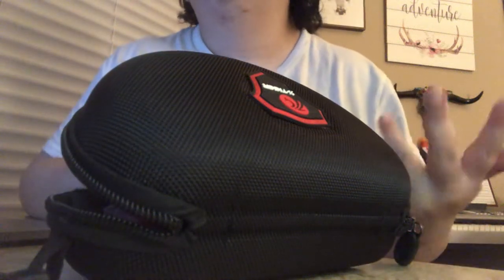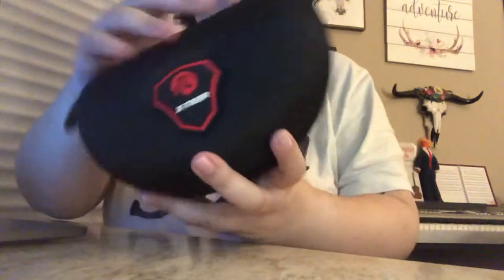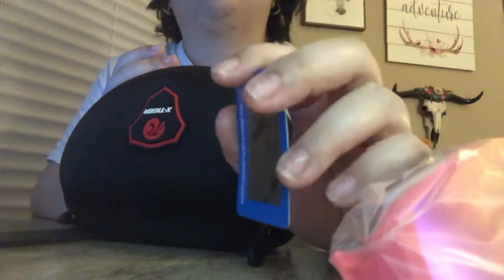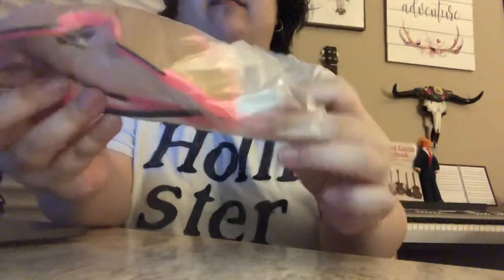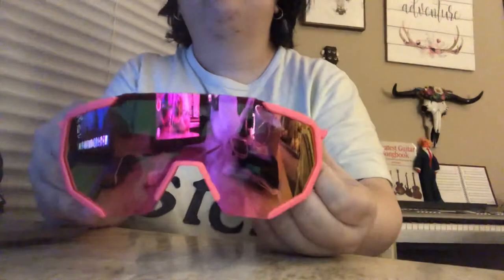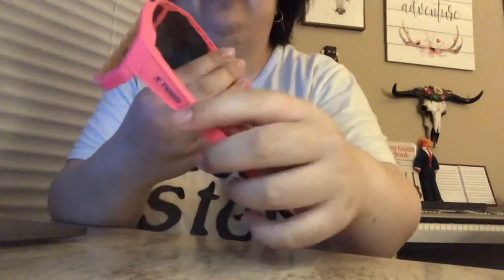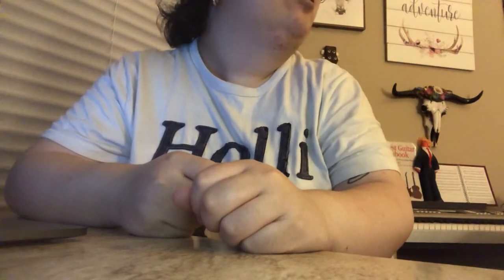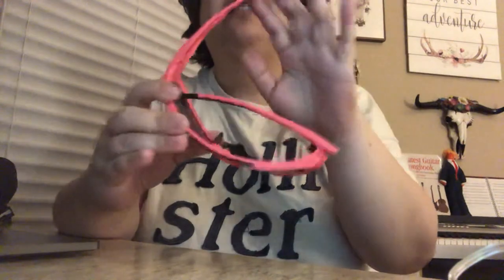Unboxing X-Tiger Cycling Sunglasses